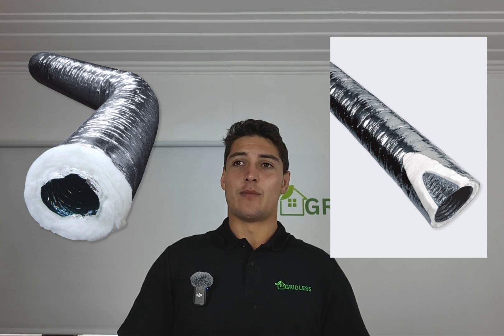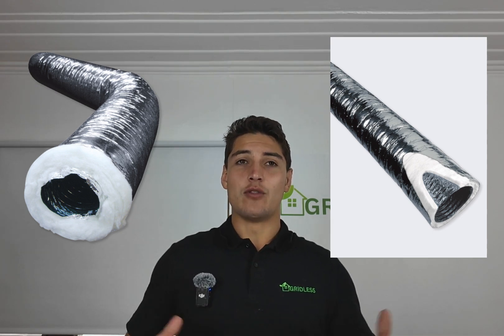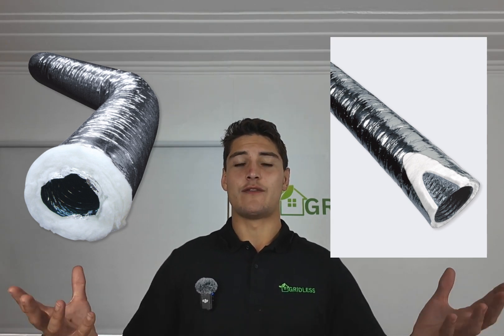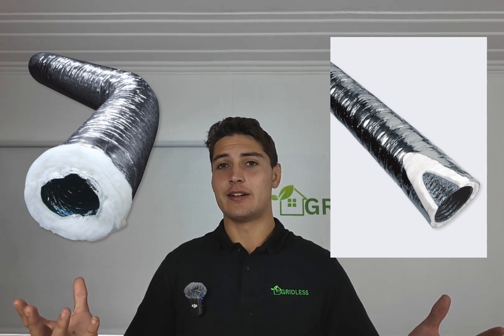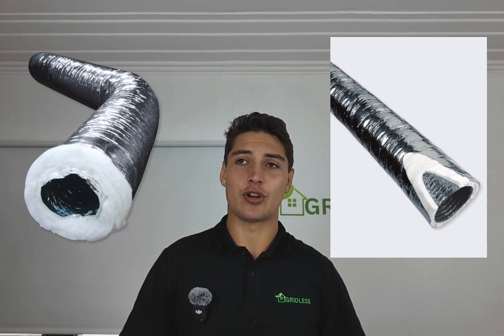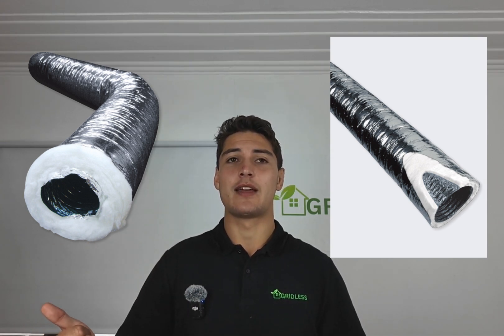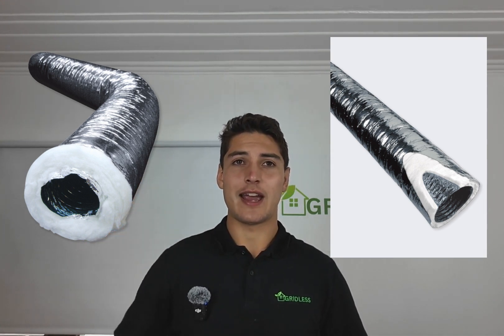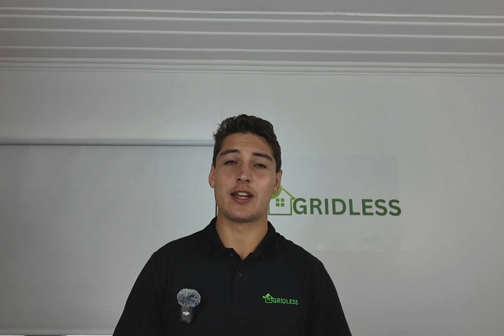Getting the right ductwork insulation for your home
This video provides insights on ductwork systems for installations, focusing on duct sizes, insulation standards, and materials like sheet metal and FlexiDuct.

It highlights the importance of upgrading to R1.5 insulated ducts for better energy efficiency and explains the differences between the thinner 0.6 ducts and the current standard 1.5 ducts.

The video also discusses pros and cons of sheet metal versus FlexiDuct, emphasizing FlexiDuct's flexibility and potential downsides such as air leaks.

It concludes by recommending fireproofing for safety and offering trusted installation services at gridless.com.au.

00:00 Introduction to Ductwork Systems
00:23 Understanding Duct Insulation Types
02:06 Comparing Sheet Metal and FlexiDuct
03:46 Fireproofing Considerations
03:57 Conclusion and Final Tips

Take the first step towards energy-efficient comfort! Click here to book your free consultation now